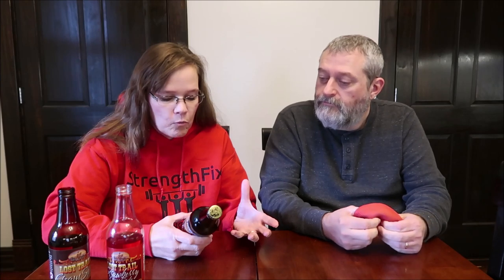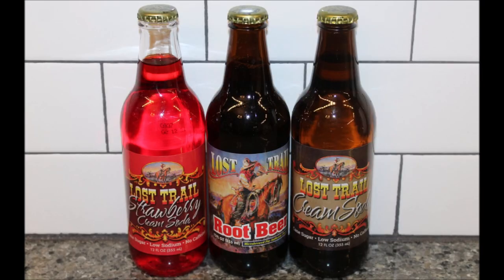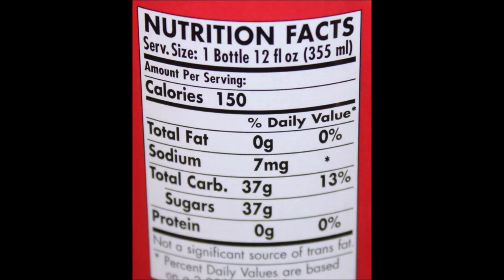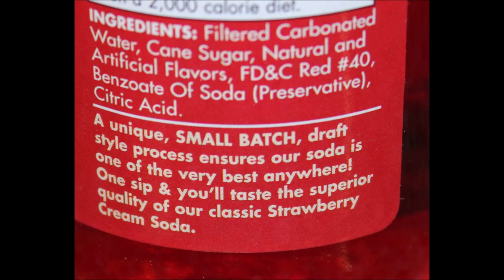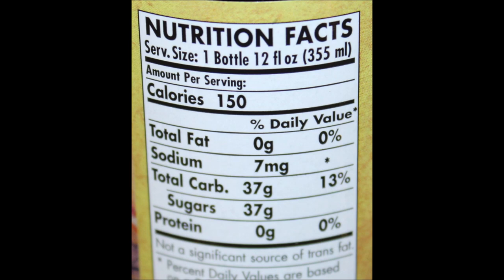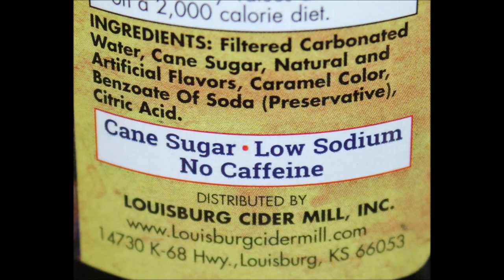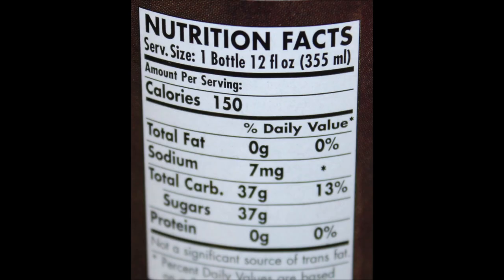Lost Trail: Strawberry Cream Soda, Root Beer & Cream Soda Review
This is a taste test/review of three sodas from Lost Trail including Strawberry Cream Soda, Root Beer and Cream Soda. They were $1.39 each at Jungle Jim’s International Market. 12. Fl. oz. = 150 calories